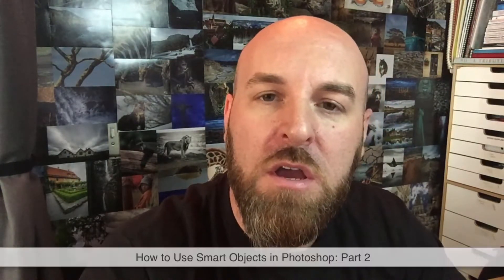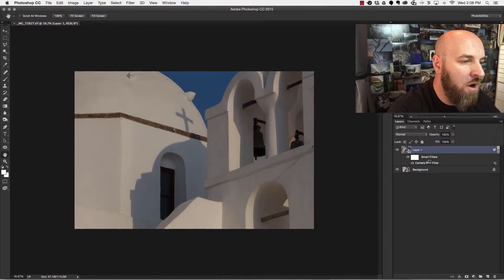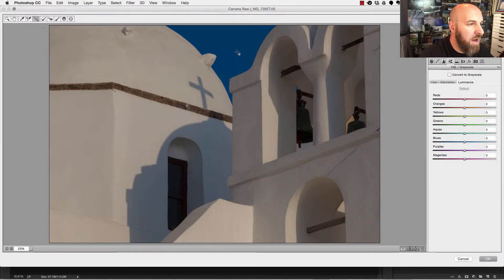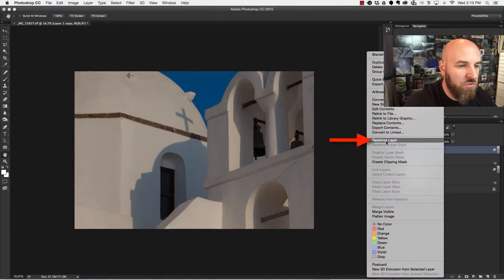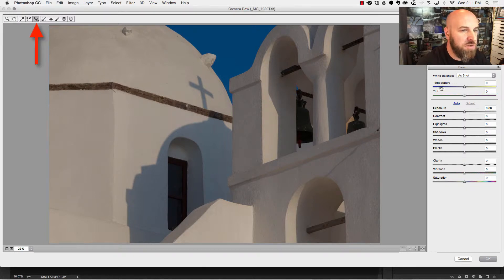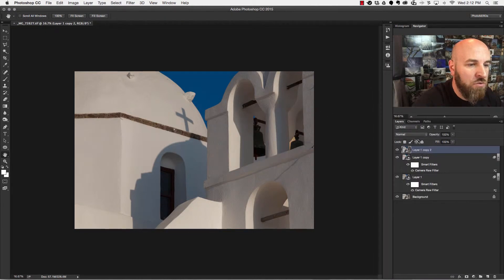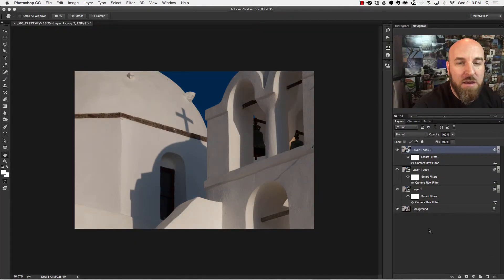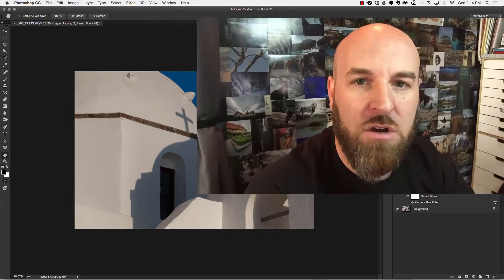How make multiple adjustments using Smart Objects in Photoshop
How make multiple adjustments using Smart Objects in Photoshop | PhotoNERDs Part 2.

PhotoNERDs talked about the importance of using Smart Objects because they give you flexibility when editing. In Part 2, PhotoNERDs will show you how make multiple adjustments using Smart Objects in Photoshop?

Smart Object layers are like Super Layers and using them (won't give you super powers) but will give you super flexibility when used correctly. Let PhotoNERDs show you what we mean.